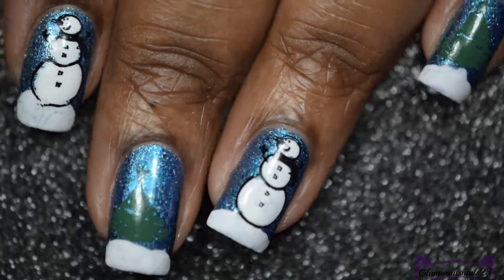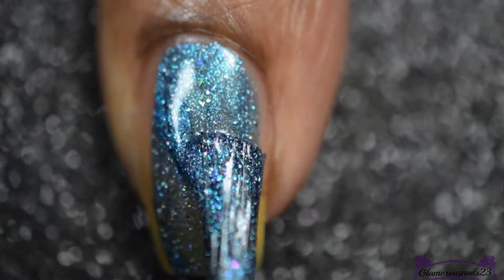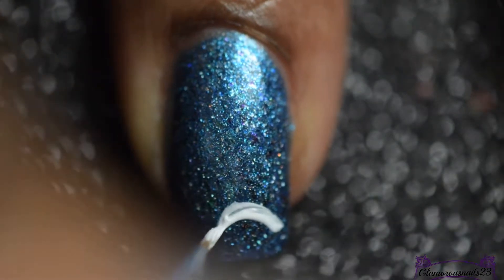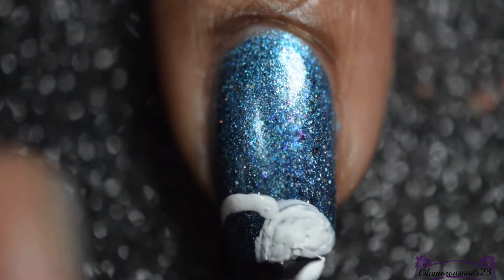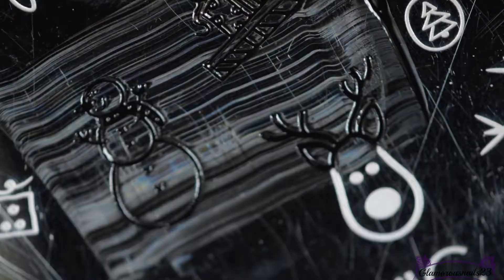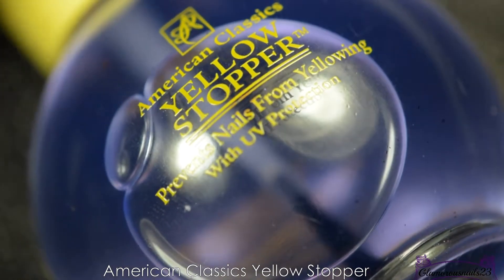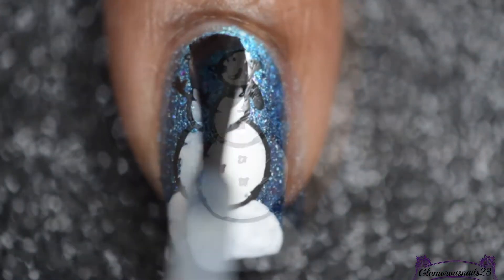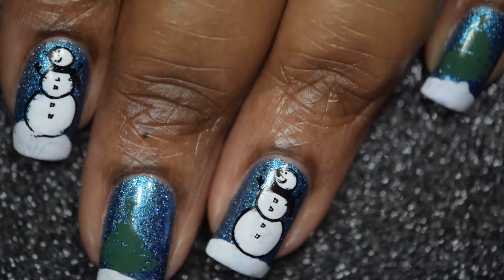Nail Art | Winter Wonderland Tutorial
Hey Loves!,

I hope that you all had a wonderful week and weekend! Please excuse my sniffles my sinus was acting up while I was filming lol.  Have you gotten any snow yet? We have and it's perfect for this mani!  Enjoy!
Products Used:

list=Search_Results#q=mess+no+moe&start=1
♥Nail Art Detail Brush: What's Up Nails Pure Color #10
♥White Polish: Sinful Colors Snow Me White
♥Clean Up Brush: TwinkledT #2 Clean Up Brush
♥Tweezers
♥Fast Dry Top Coat: H K Girl by Glisten & Glow